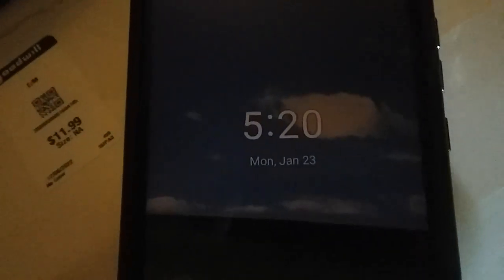Experiment with a shot CRT monitor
3/10/2023 Update: It's still the same, but i don't want this thing running 24/7. I disassembled it and I'm going to display the CRT somewhere.

Where did my cassette rips go? I deleted them and made a new channel,